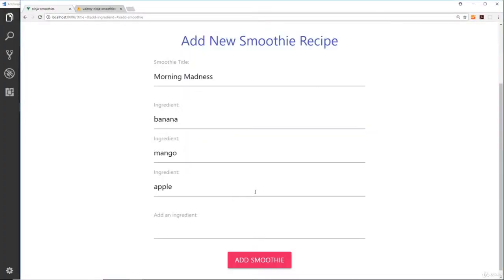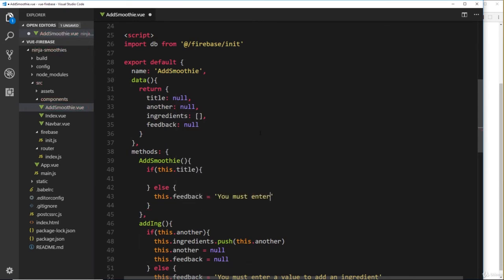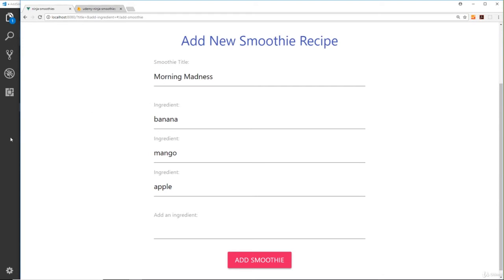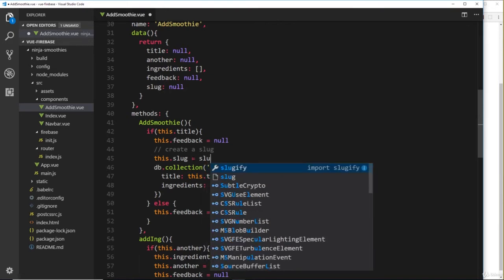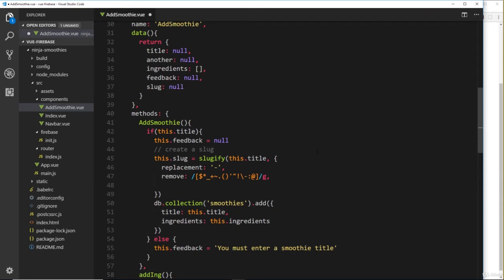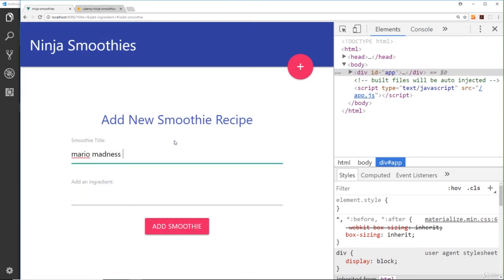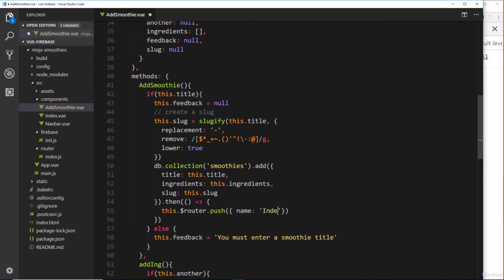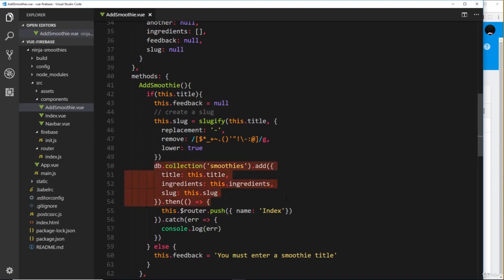5. Project One - Ninja Smoothies 15 Saving Records to Firestore